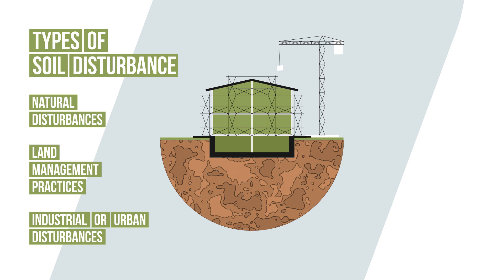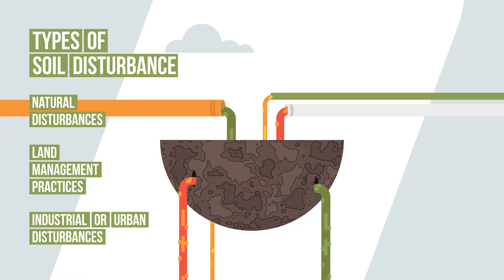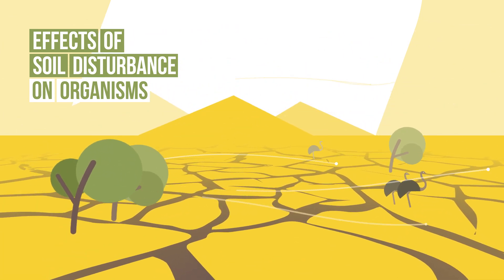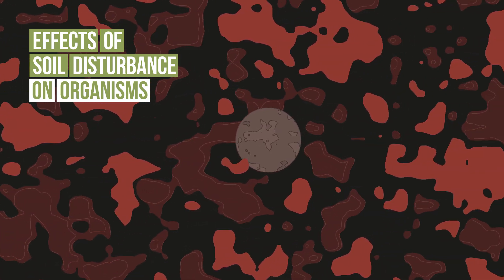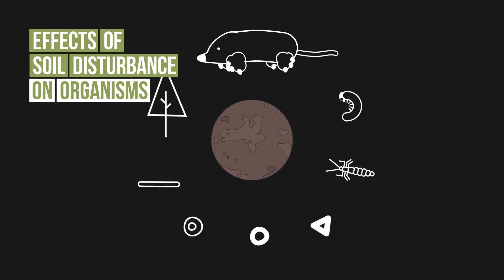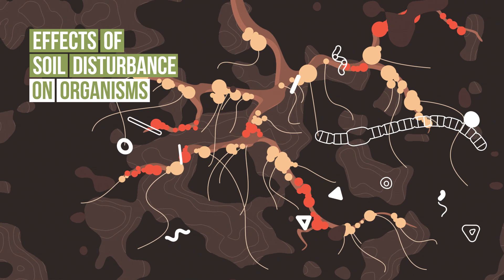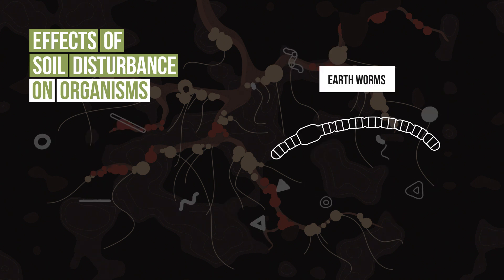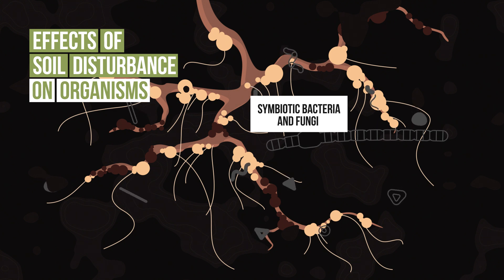Soils are Alive Part 4: Effects of soil disturbance on organisms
This video describes the types of soil disturbance and their effects on soil organisms and biological processes. This is Part 4 of an animated series produced by the University of Western Australia's Emeritus Professor Lyn Abbott and funded through the Australian Government's National Landcare Program, to support the book "Soil Biological Fertility and Climate Resilience" which is planned for release in autumn 2020. An app and ebook summary will also be released to help communicate complex aspects of the book. The book will replace the